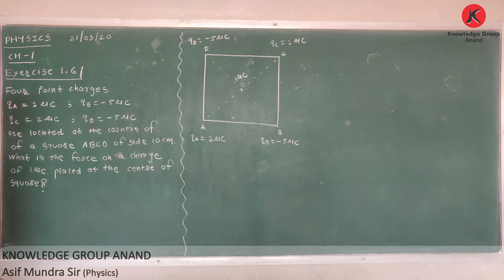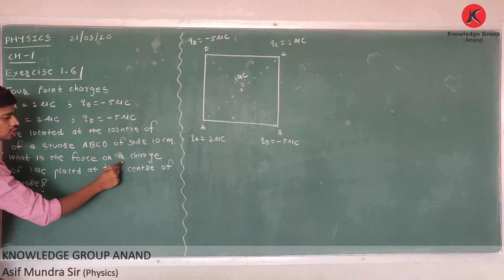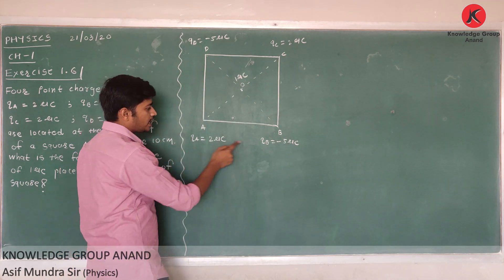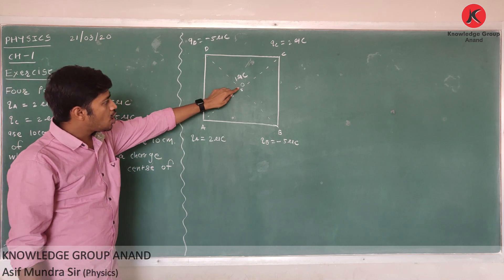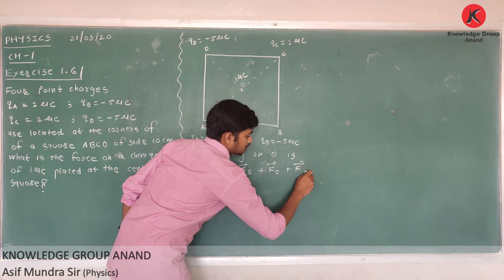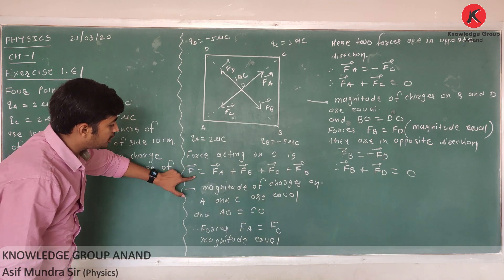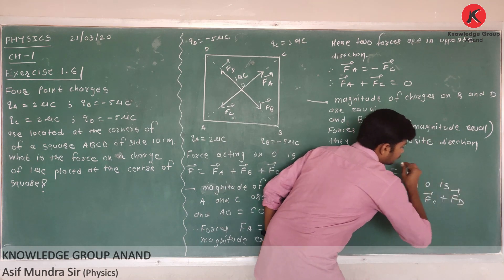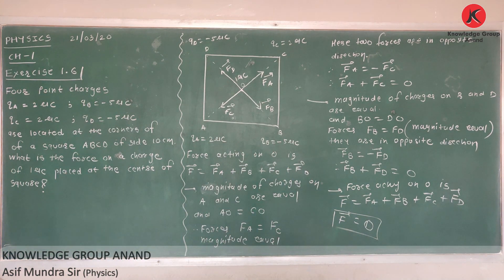Class 12 Eng Med Physics - Electric Charges and Field EX: 1.6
Class-12 Guj. Med. Physics - Electric Charges and Field EX: 1.6
Ch: 01 Electric Charges and Fields By Asif Mundra Sir